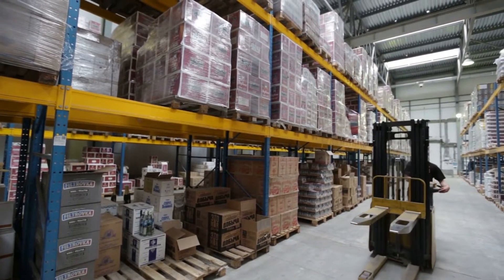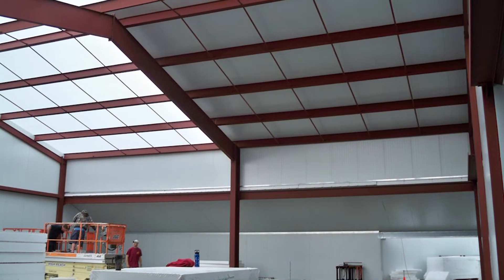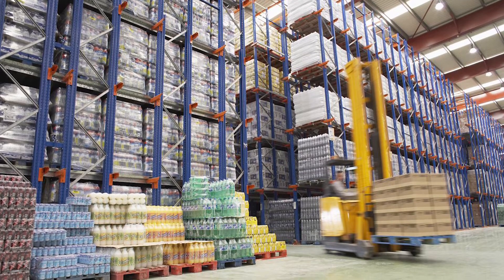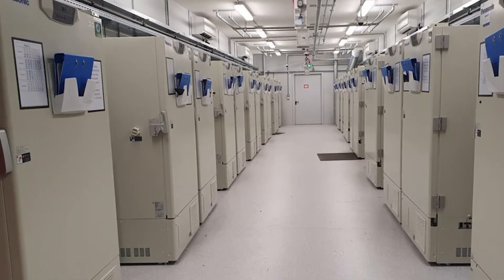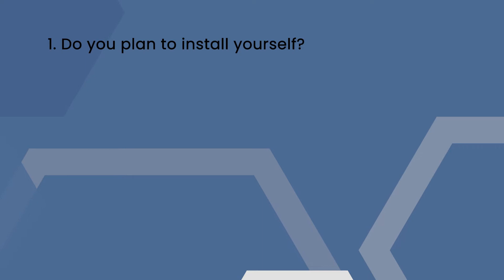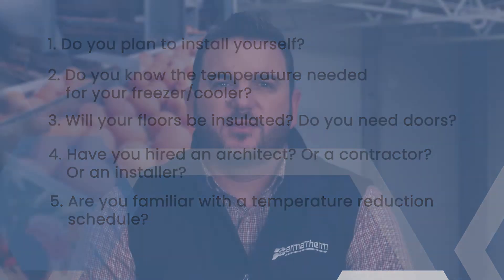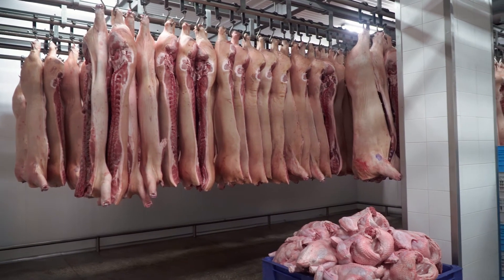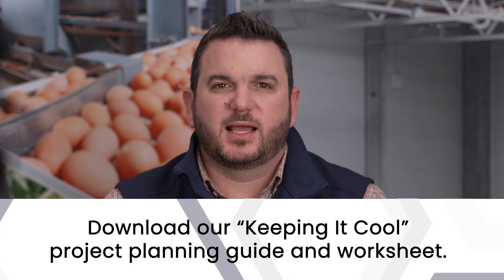How to Plan for Your Walk-in Cooler or Walk-in Freezer Project | PermaTherm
Are you getting ready to build your walk-in cooler or walk-in freezer? With all the insulation solutions on the market, how do know what's best for your business?
For over 30 years, PermaTherm has designed and manufactured insulated metal panels as the most effective solution for food processing plants and commercial cold storage buildings. Backed by the UL GREENGUARD Gold listing and NSF food-safe certifications, PermaTherm IMPs are manufactured to deliver successful facilities.
Have questions and need to speak with a panel consultant about your current walk-in cooler or walk-in freezer?

00:00 Walk-in Cooler/Freezer Project Planning
00:50 Efficiency for Your Processing Facility
01:03 Benefits of Using Insulated Metal Panels for Your Cooler/Freezer
02:04 Preplanning Questions